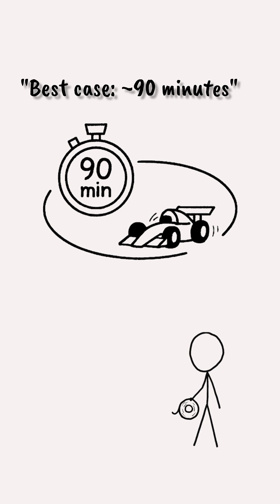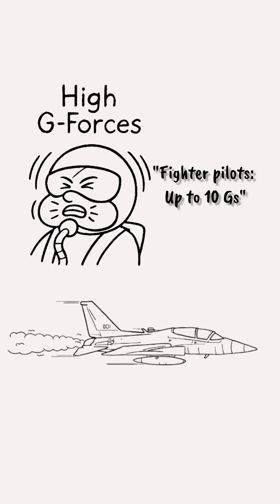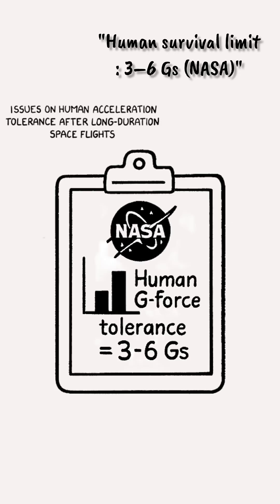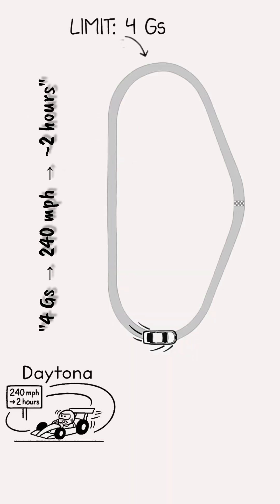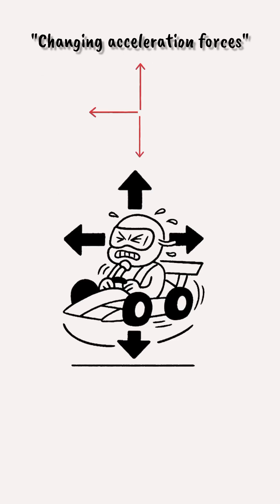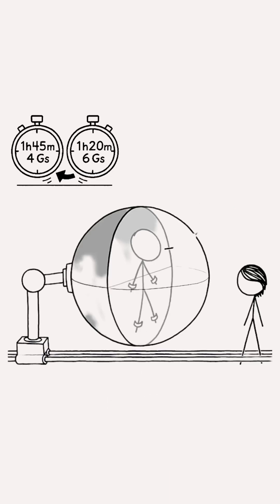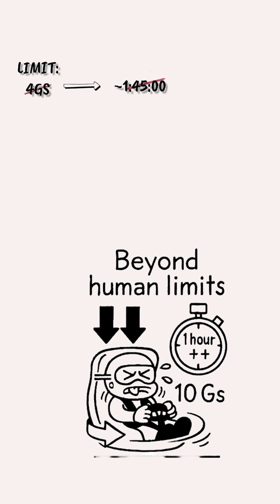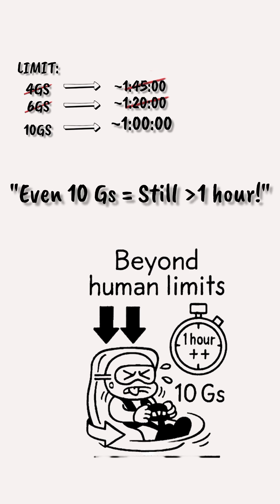“What If a Race Car Ignored All the Rules? 🏎️💥 | The Fastest Lap Imaginable!”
What if car racing had no safety rules, no human limits, and no design restrictions — just pure speed?
In this video, we explore the ultimate speed experiment: from Kevlar centrifuges to diamond bobsled tracks, and finally… to a particle accelerator race car.

🏁 In this video you’ll discover:

Why human drivers can’t break biological speed limits 🧠

How fast a Kevlar-tethered capsule could finish 200 laps 🌀

Why even the toughest materials would tear apart at extreme speeds

How we end up with something like a particle accelerator going near the speed of light ⚡

How fast a “car” could finish the Daytona 500 if we ignored reality!

This is science, speed, and a little bit of madness — all in one.